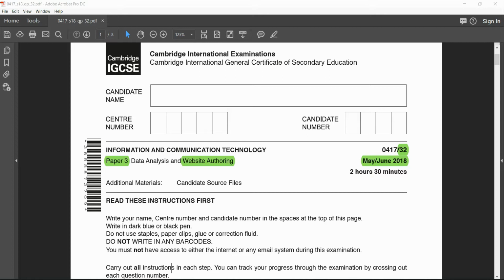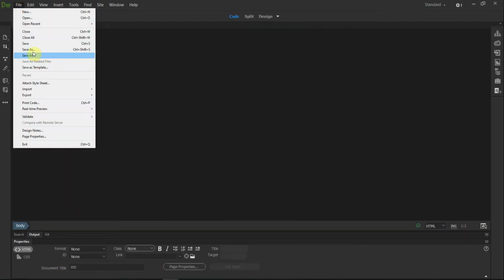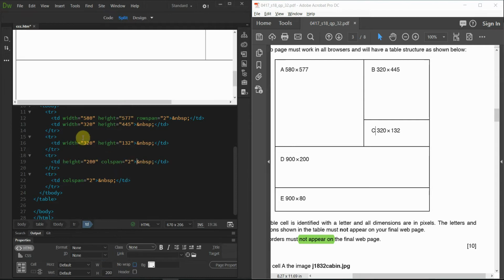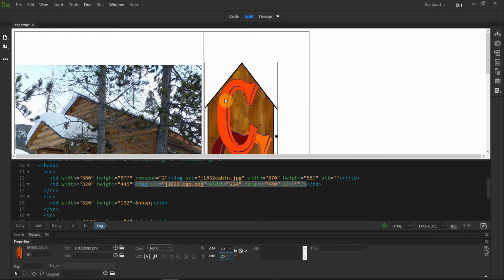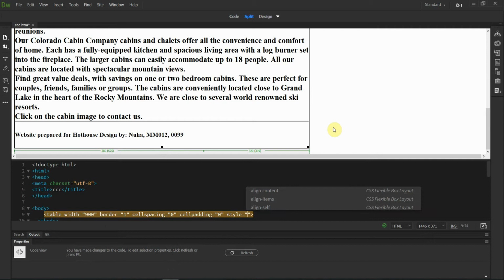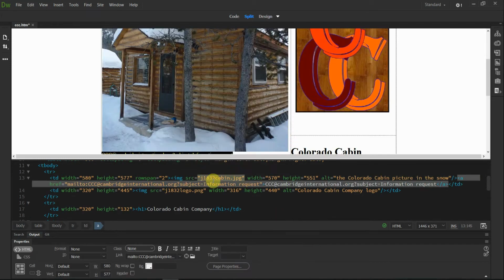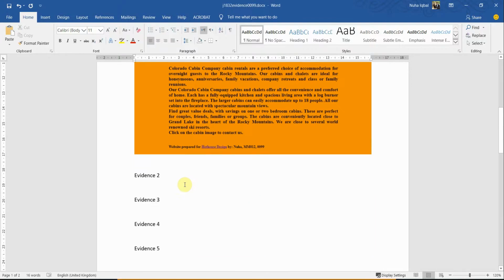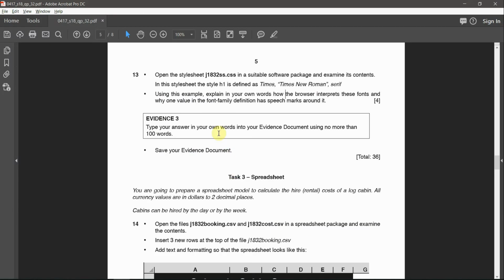IGCSE ICT May June 2018 Paper 32 Website Authoring Dreamweaver